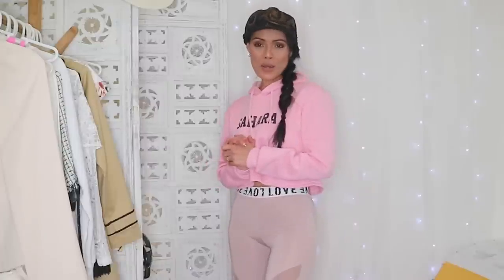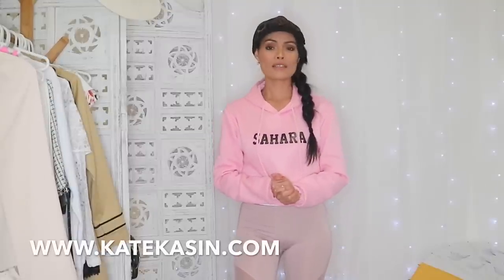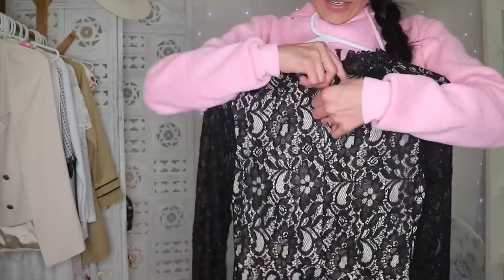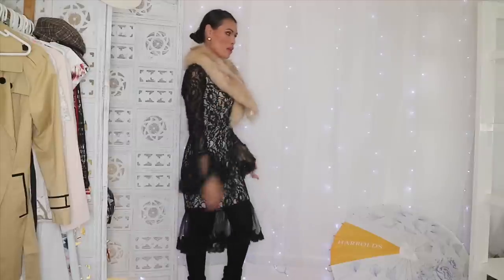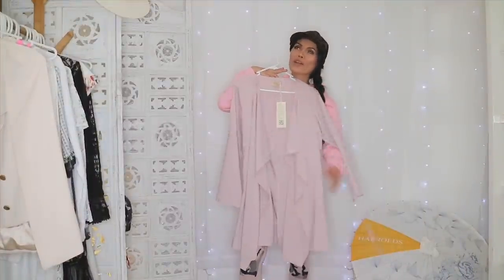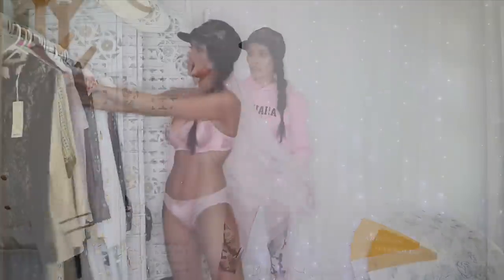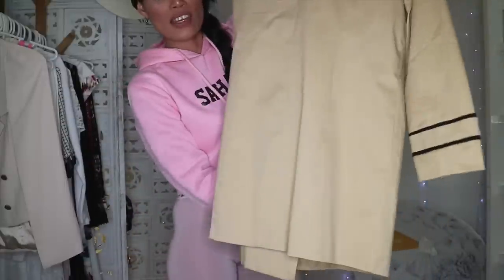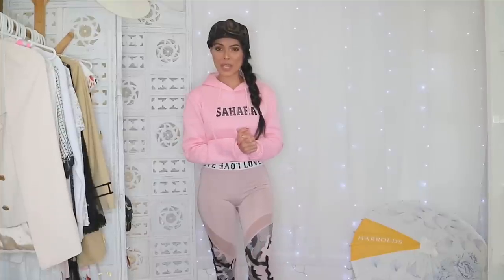KATE KASIN TRY ON HAUL+ HONEST REVIEW | ANGEL GOWER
Hello my beautiful Angels, here is our new haul for today.
I hope you will like it, and if you do like it please don't forget to click the like button and also SUBSCRIBE If you haven't subscribe yet for more fun and inspiring videos.

If you need a good quality and supper affordable clothing, feel free to check their website

Save 59% with code: KK0476

Save 60% with code: KK1116

PRODUCTS MENTION:
PINK WATERFALL COLLAR JACKET US$27.77
Women Summer Long Sleeve Lace Casual Evening Party Cocktail Short Dress 2017 New
WHITE LONG SLEEVE COCKTAIL DRESS $29.27

Help me to raise funds for the treatment of very sick and poor children at Paediatric Cancer Ward in Philippines General Hospital Manila Philippines.

BODY MEASUREMENT:
HEIGHT: 157
DRESS SIZE: XS
BUST: 84
WAIST: 62
HIPS: 90